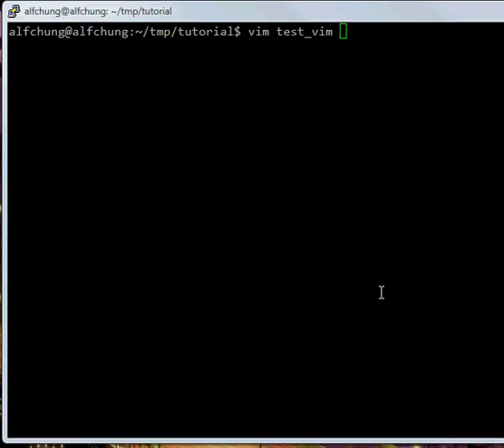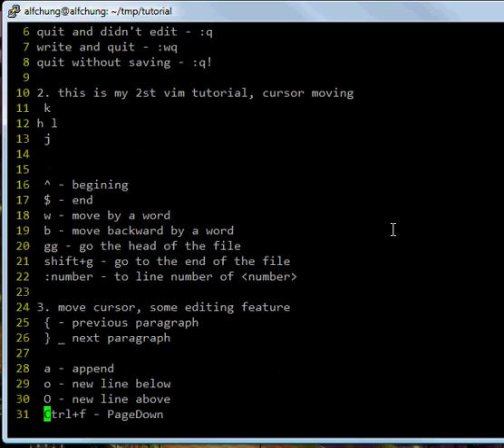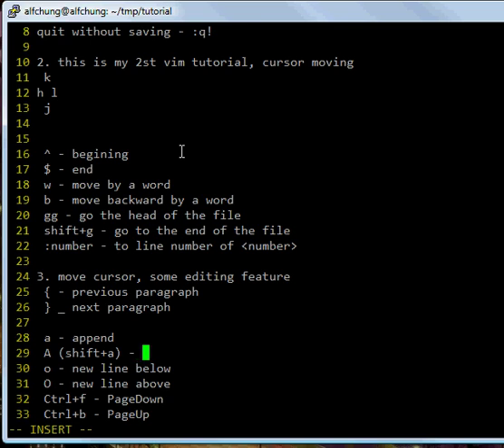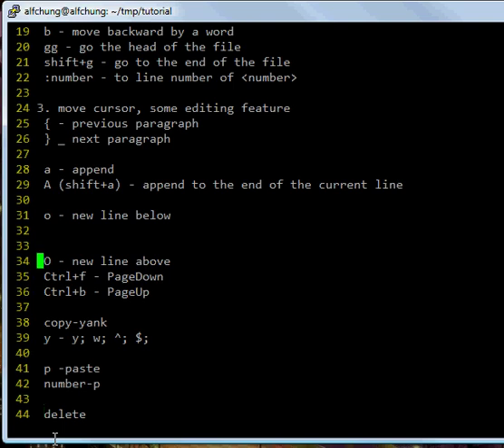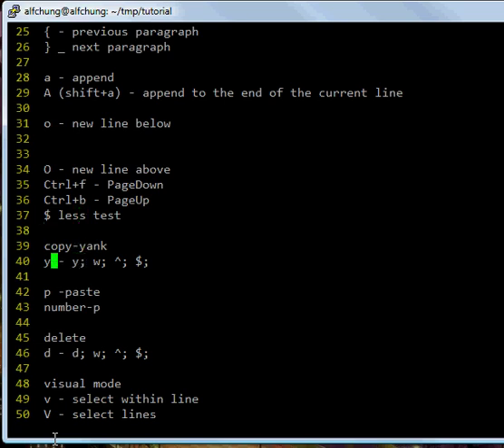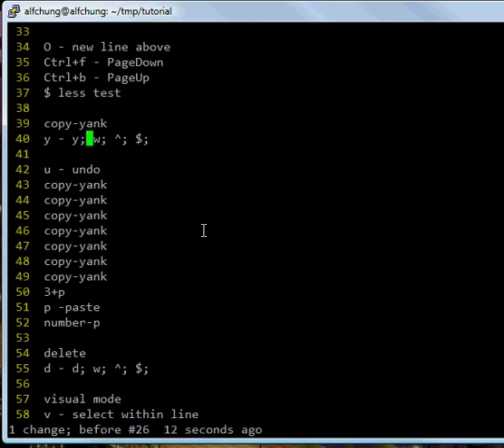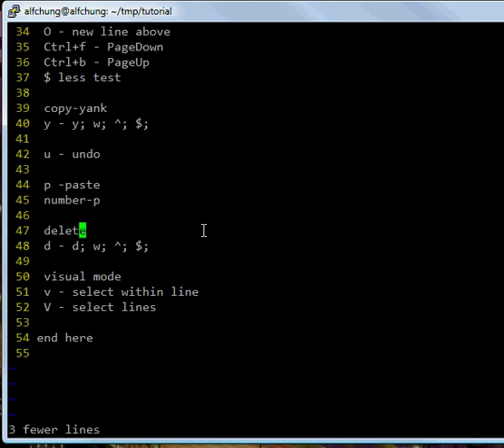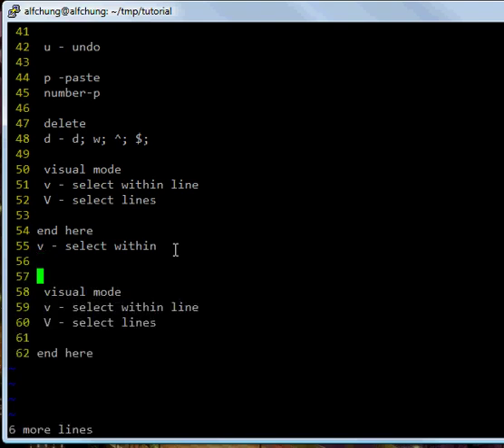vim Tutorial 3 - copy, paste, delete and more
some very useful commands,
Highlighted:
A - appended to the end
o - open a new line below current line
100p - paste 100 times